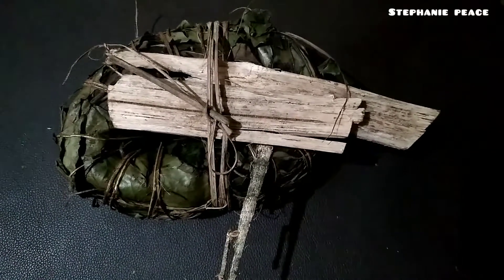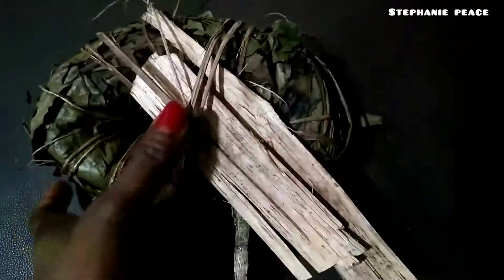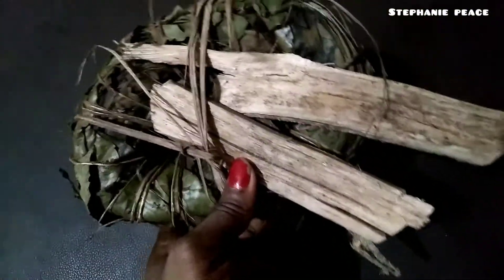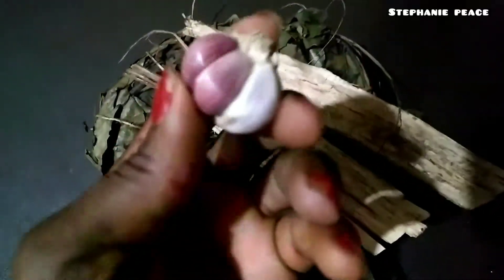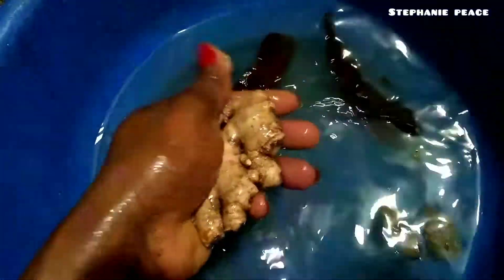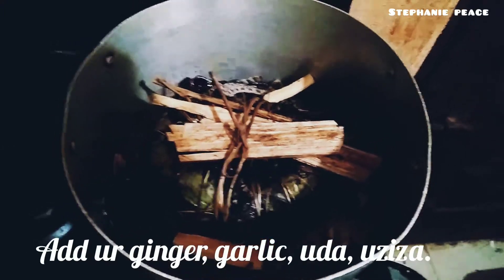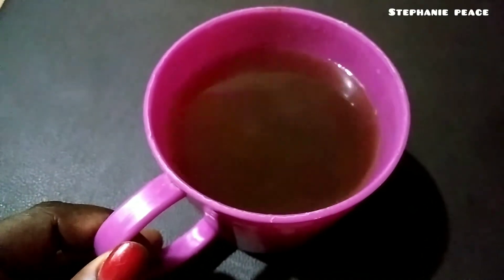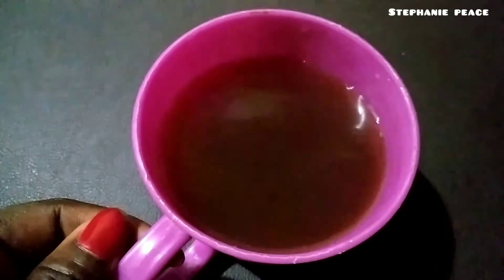AJU MBAISE FOR EFFECTIVE WEIGHT LOSS/FLAT TUMMY IN ONE WEEK.